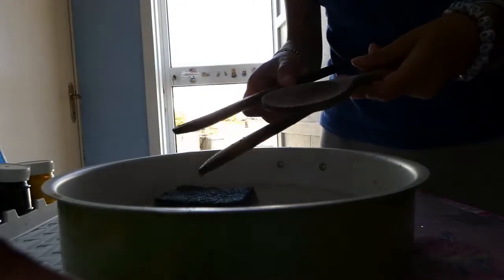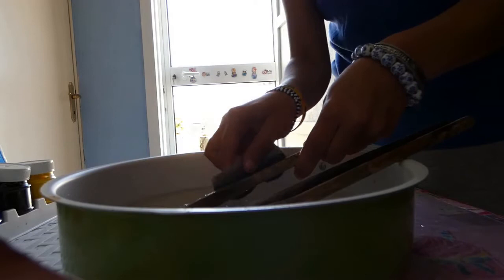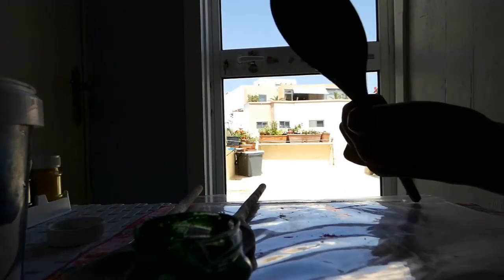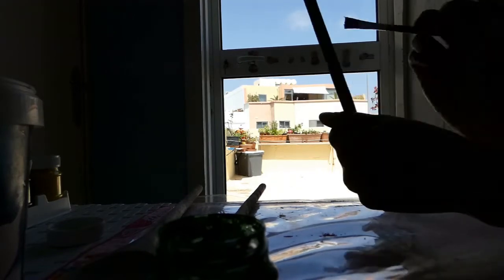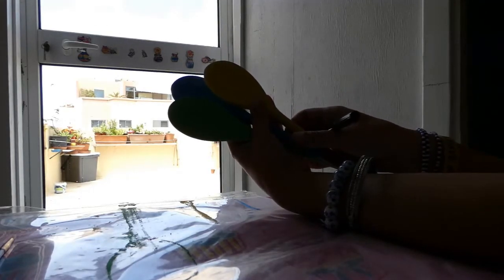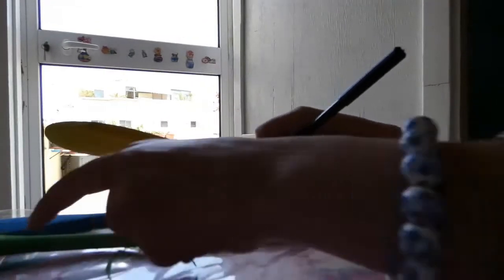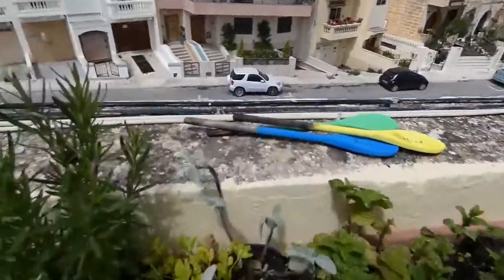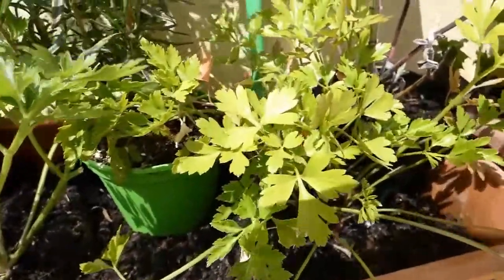Wooden spoons craft (herbs labeling)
Do you have some old and nice wooden spoons in the kitchen and have no idea what to do with them?
We can help you to give them a new purpose of life!